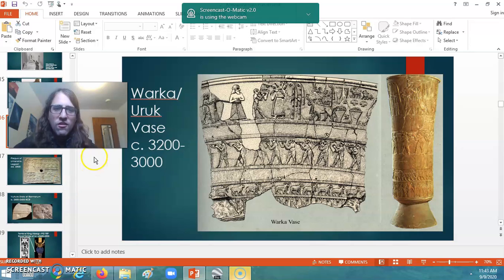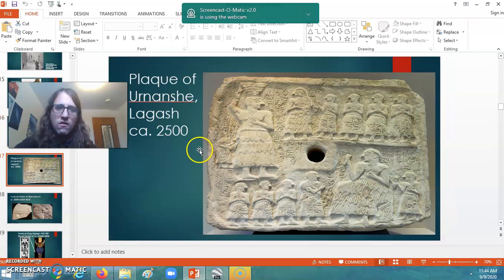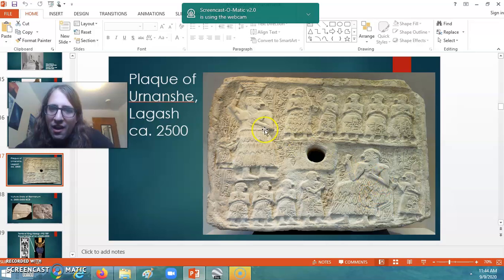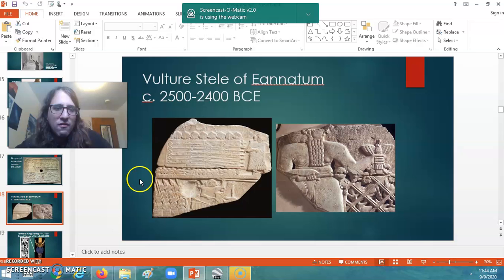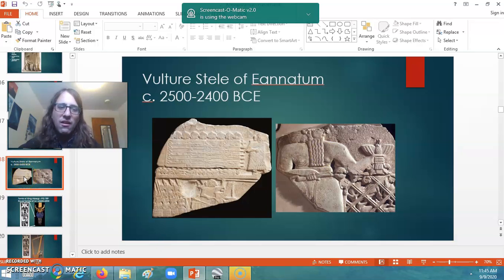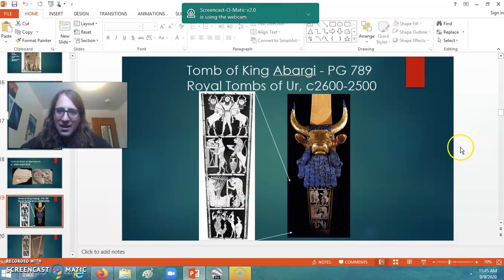3 Royal Tombs of Ur